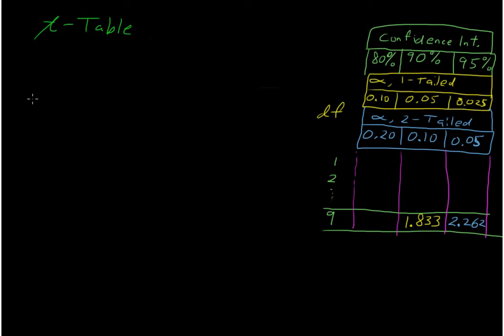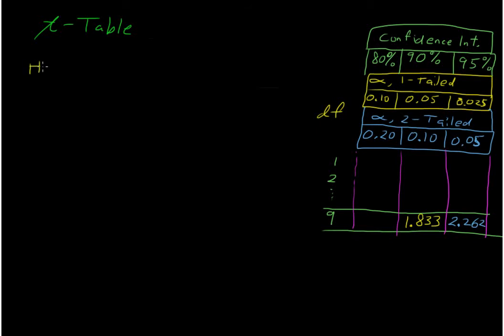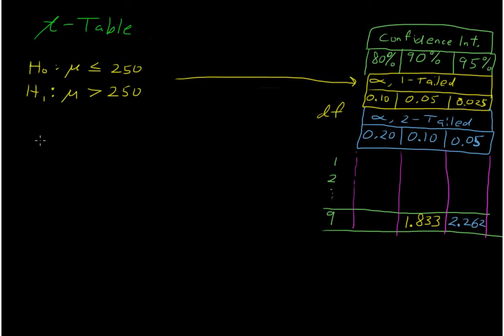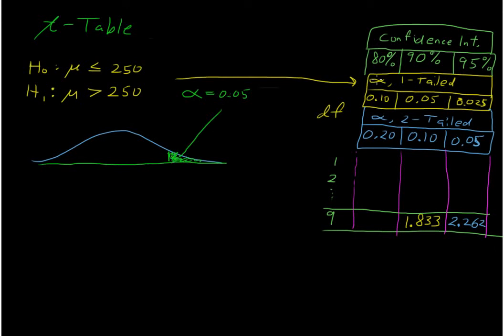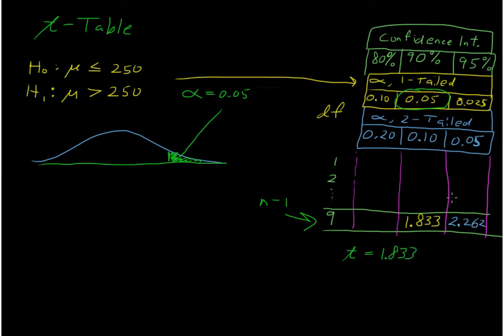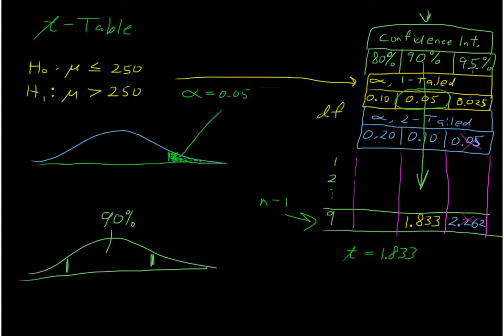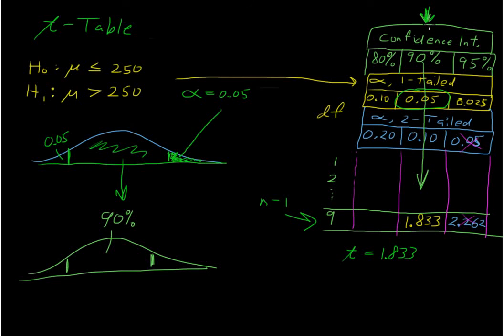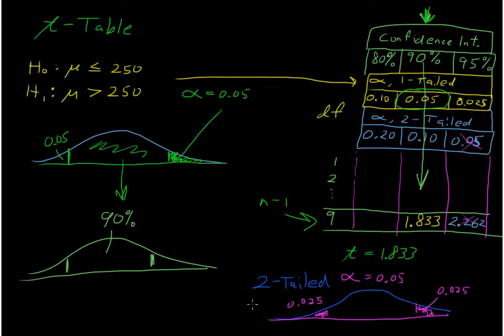t-Table Explanation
StraighterLine.com